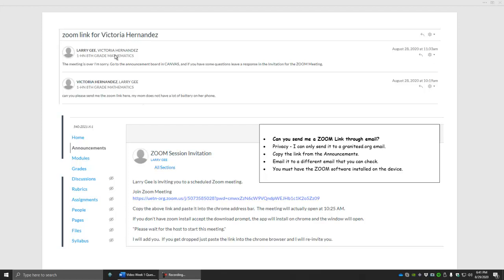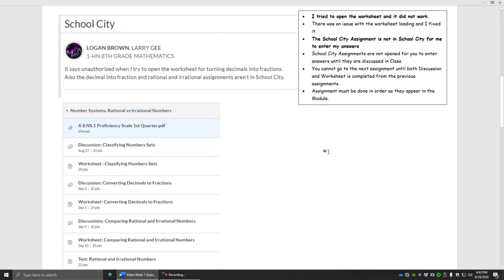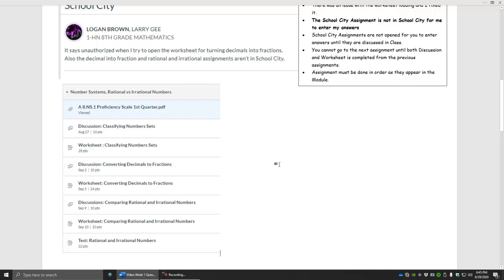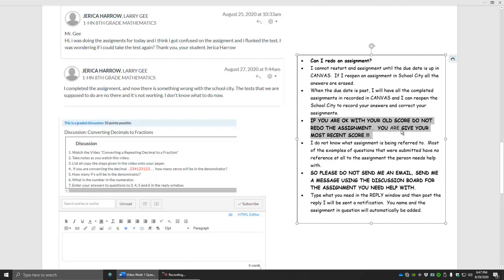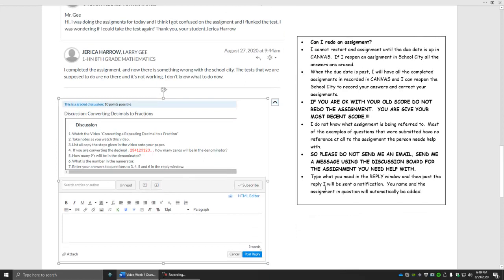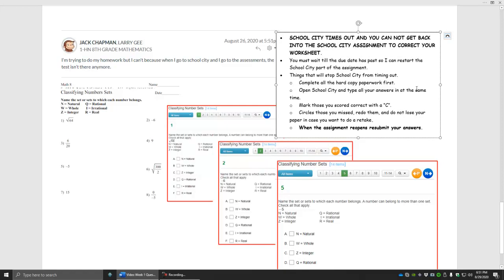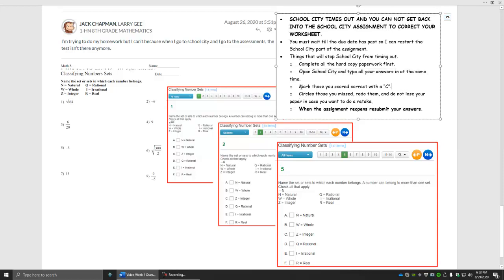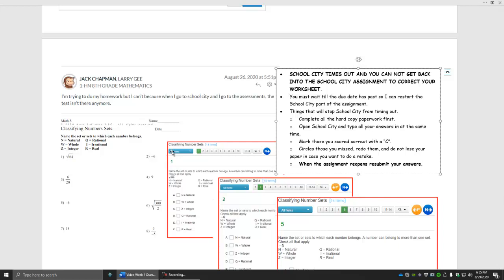Video Week 1 Questions and Answers